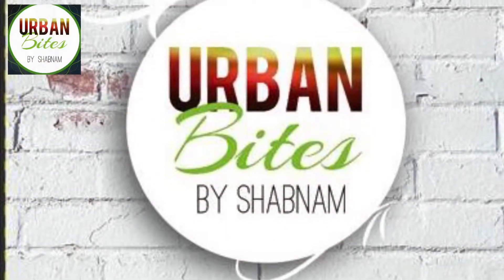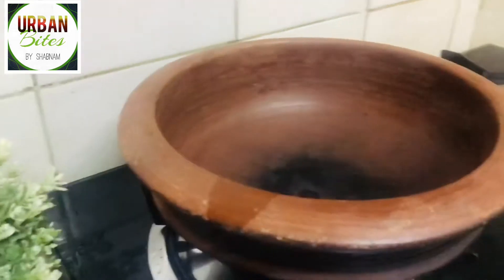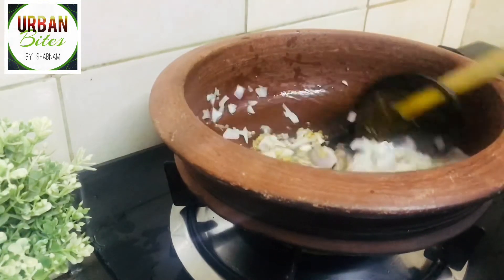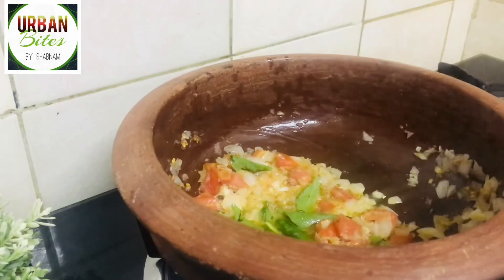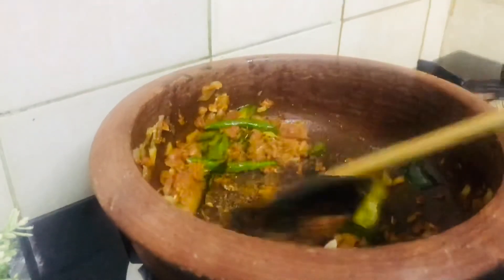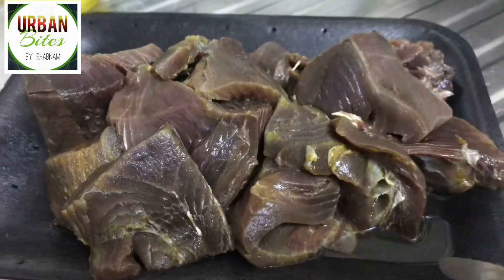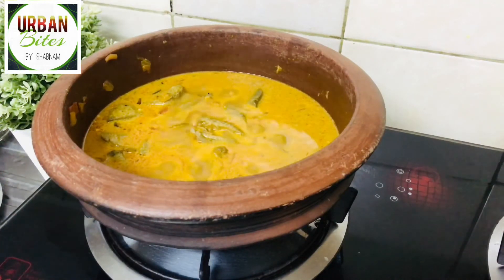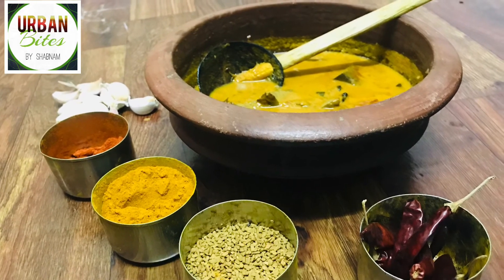Coconut Milk Fish Curry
Ingredients
Fish (Tuna) any fish -400grms
Medium onion 1
Medium tomato 1
Green chilli 3
Curry leaves
Kashmiri-1 tsp
Salt
Cambogia/Malabar Tamarind /Goraka few

Fishcurry#coconutmilk#tastyfishcurry#